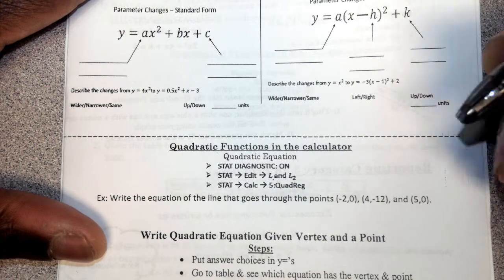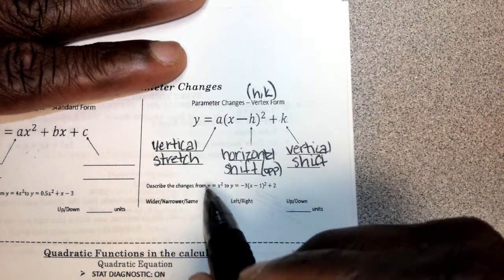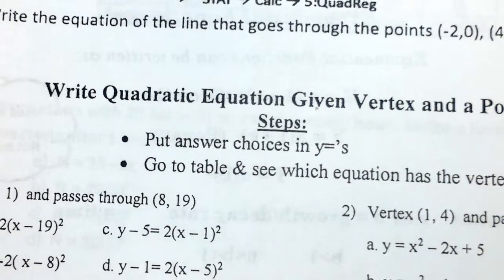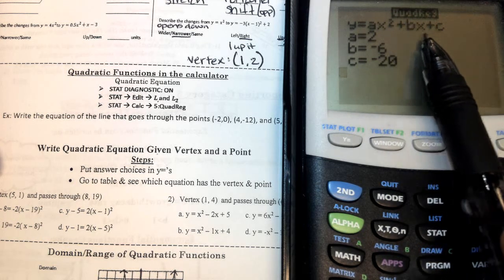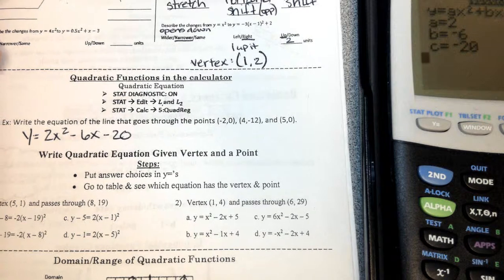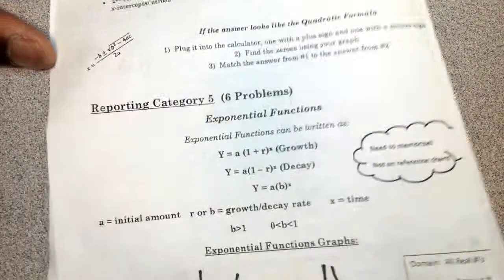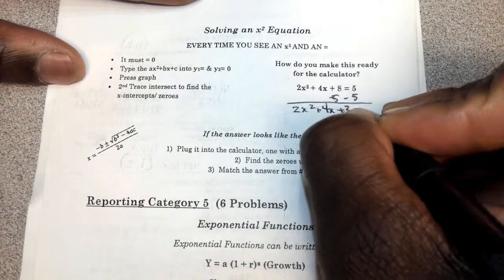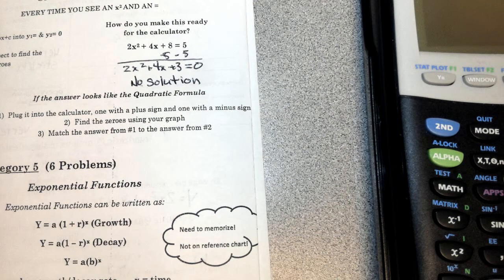Reporting Category 4 Teacher Station